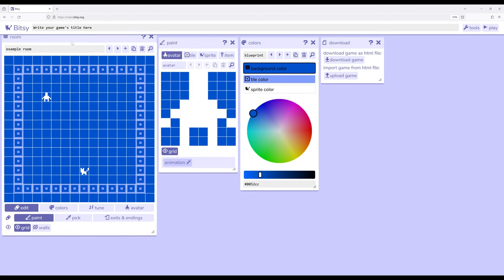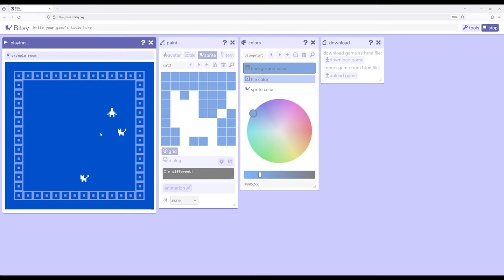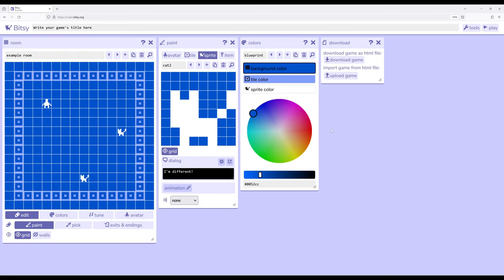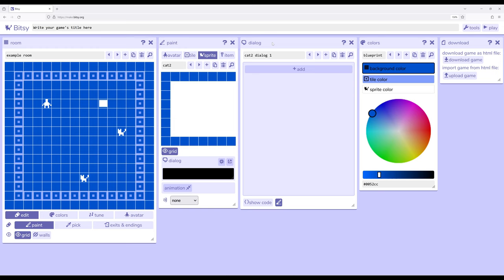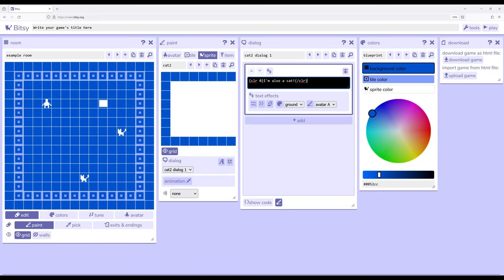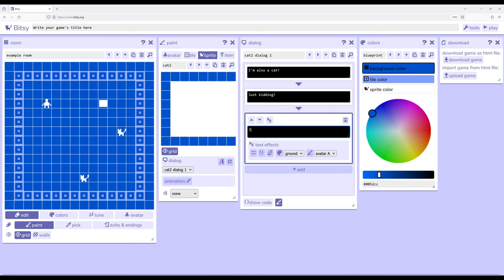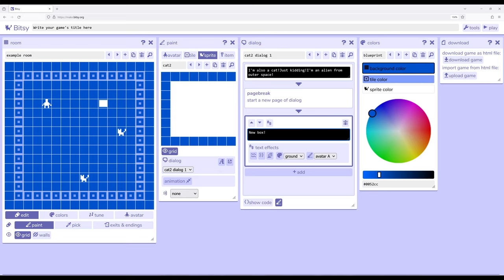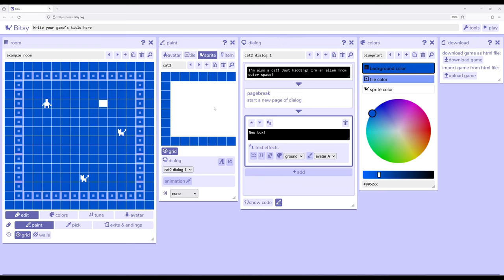Bitsy 8: Interactions: Crafting Dialogue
This video reviews interactions with Sprites as dialogue in Bitsy 8. By "running into" a Sprite using an Avatar during play, we create an interaction. Using the Dialog tool, we can add multiple dialogues and even break these up into different "pages" using a Page Break.